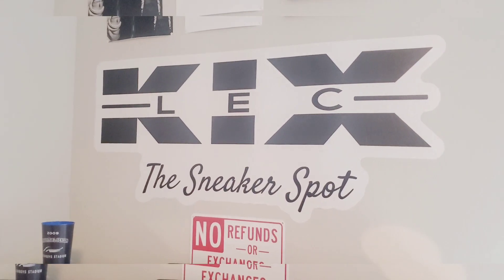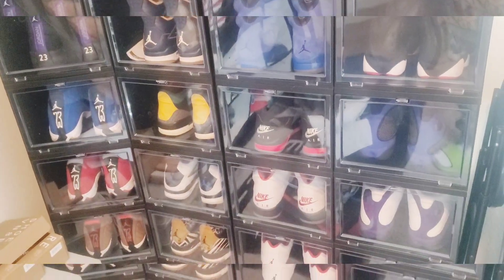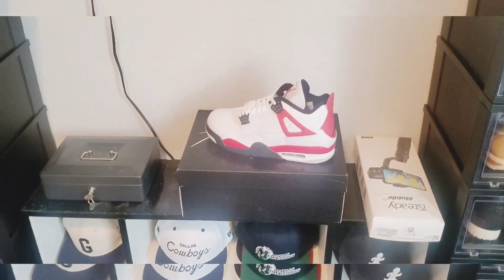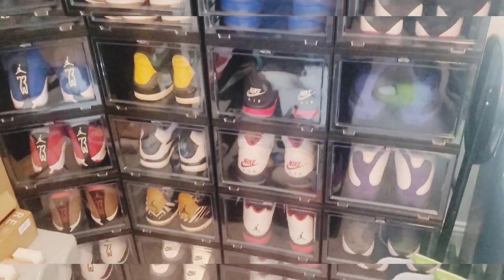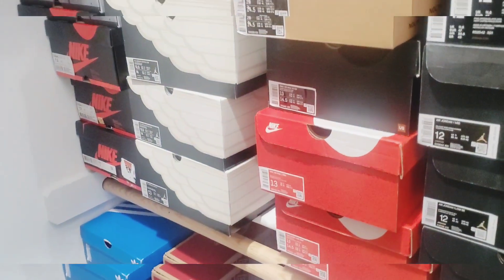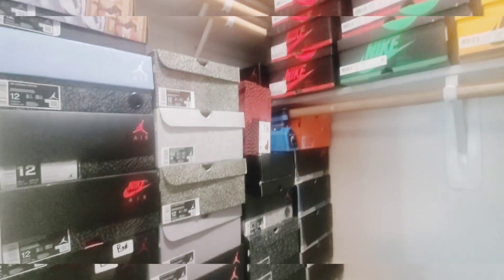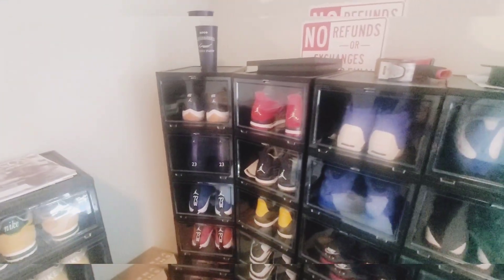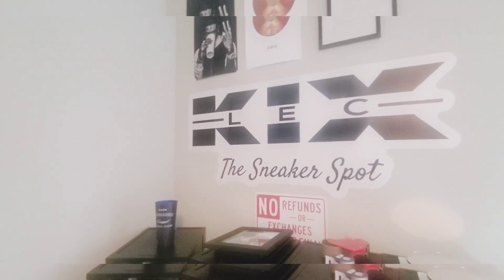Something New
Sneaker Chronicles

Just sharing my opinion on sneakers and fashion. It's Nothing But Love

My DimensionHeight
5'11Weight
220 lbs
Waist 36
Shirts Size XL